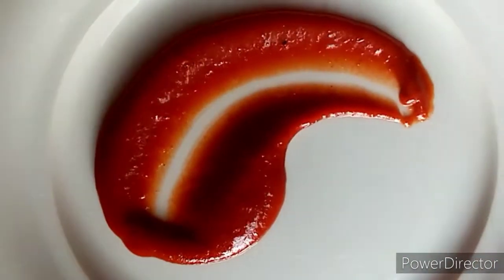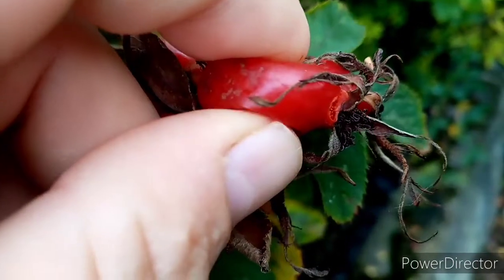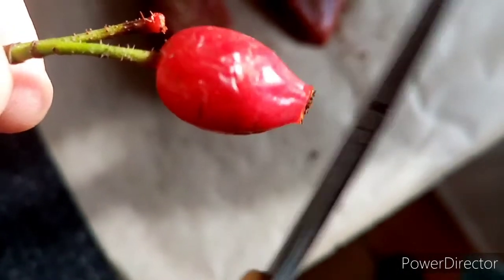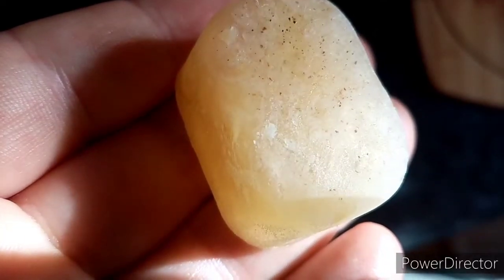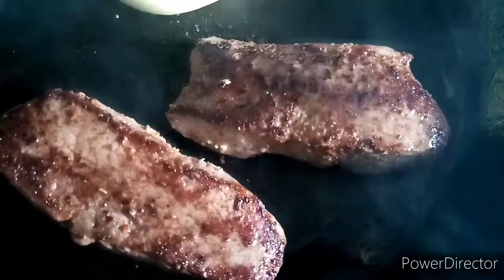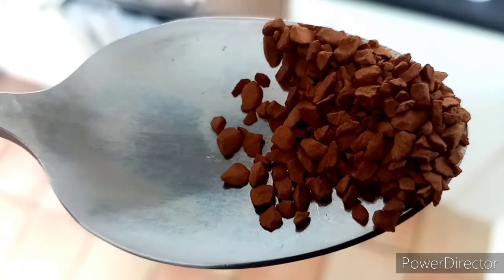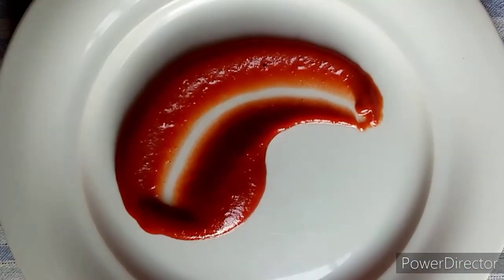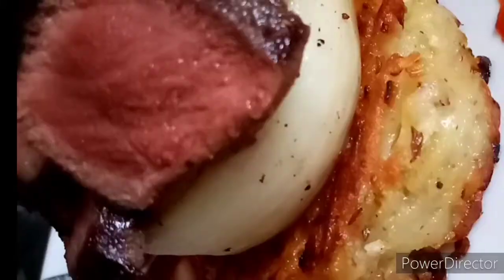Rosehip Sauce (for venison)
INGREDIENTS:
100g rosehip berries cleaned
1 carrot
1/2 white onion
lemon zest
juniper berries
pepper corn
gloves ( 2 max)
bay leaves
cinnamon
coffee (optional)
caster sugar
salt
bouillon
200 ml of red wine
2 slices butter pound